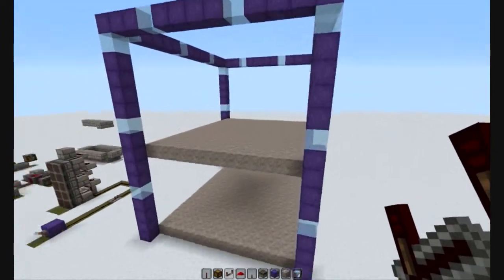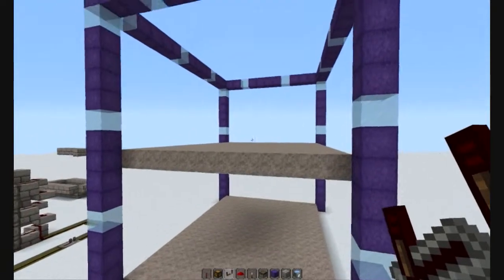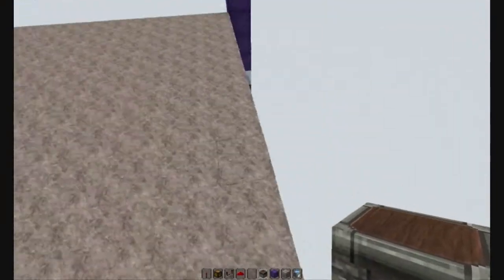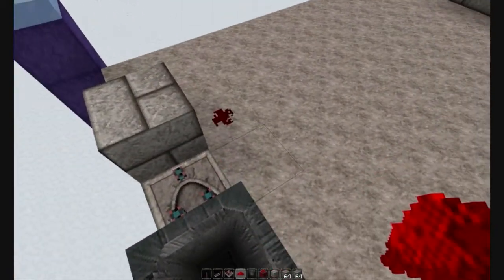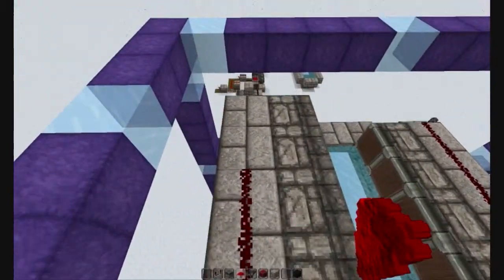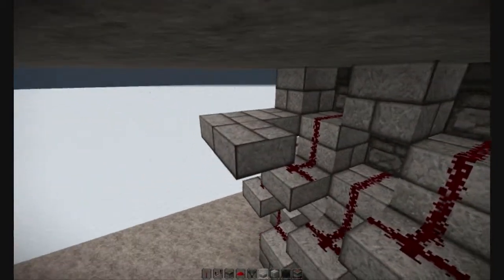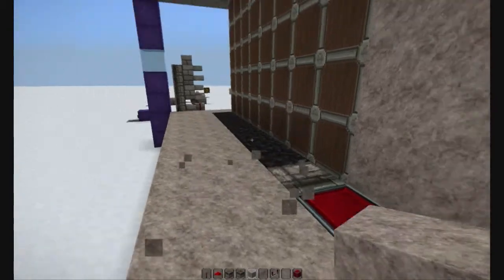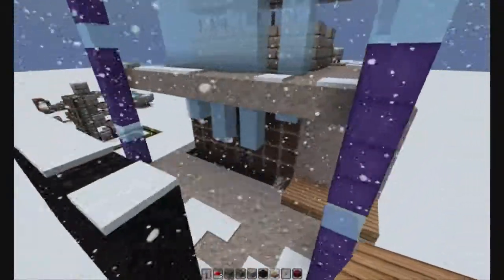Tutorial - Ice Farm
Long overdue, I present to you, the ice farm tutorial. As automated as I can get it, this design will create a solid block of ice containing 480 blocks of ice at a time for you to mine. Get your silk touch ready!